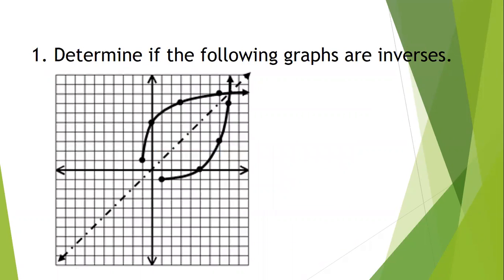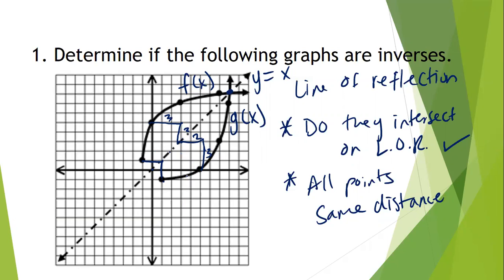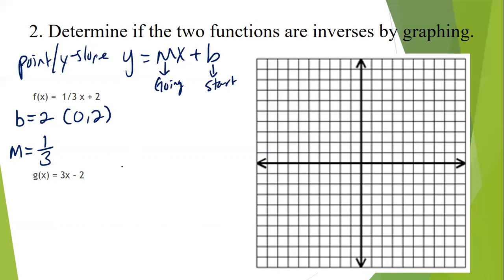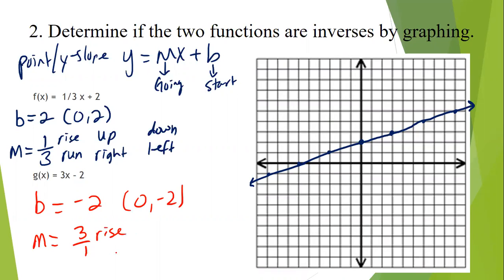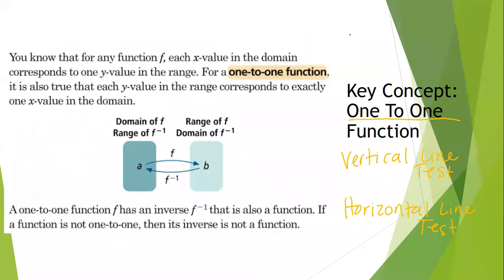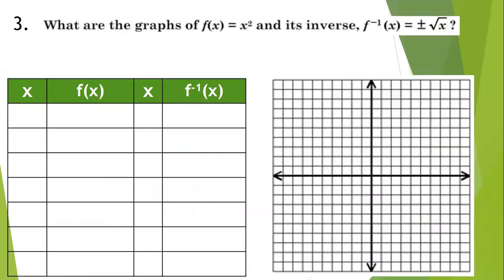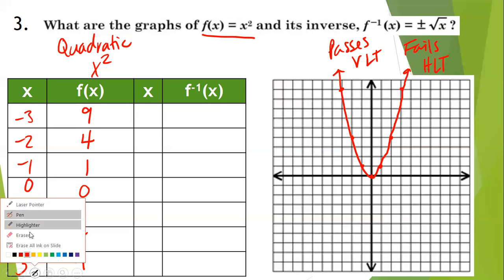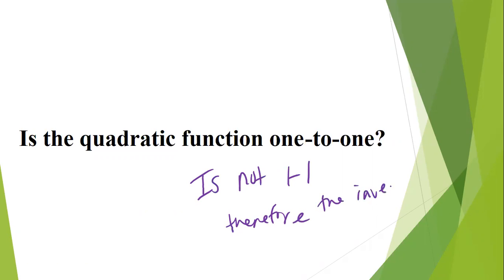1-4C Verifying Inverses Graphically